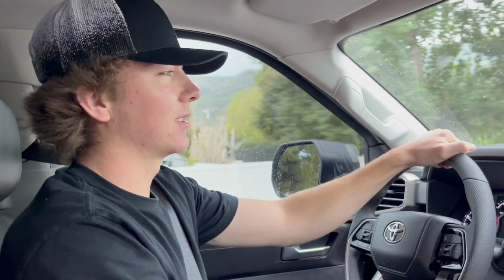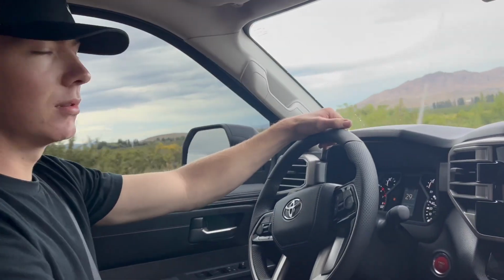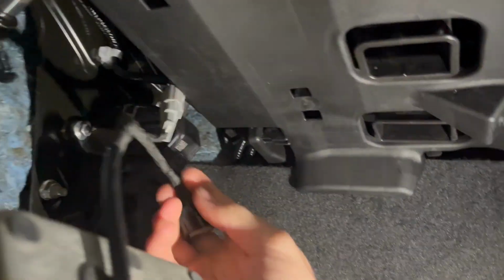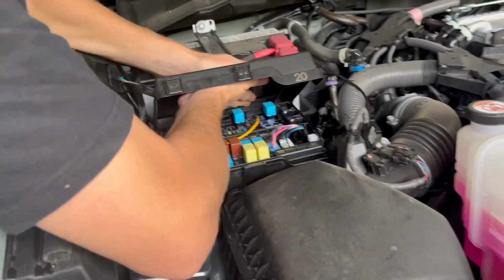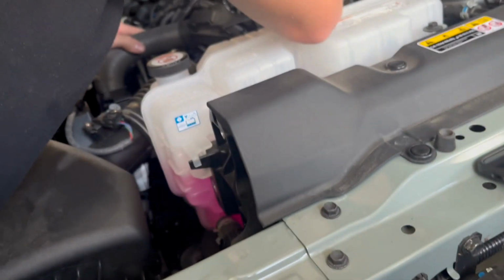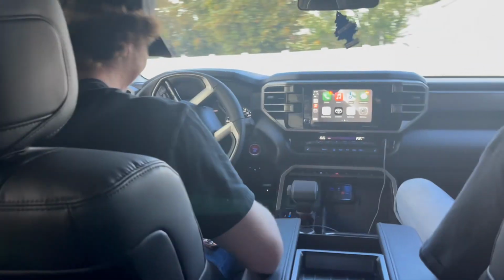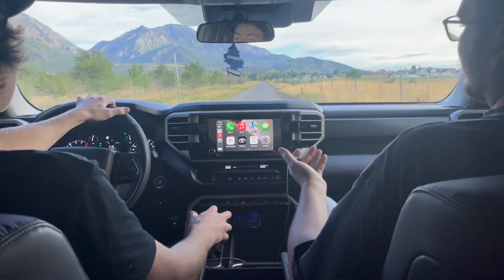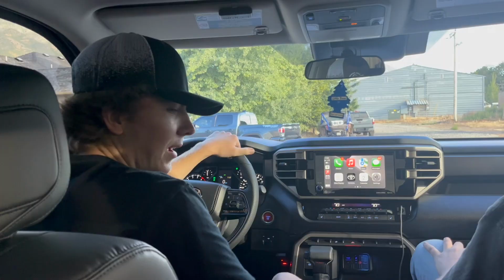2023 Tundra JB4 tuner Install and test